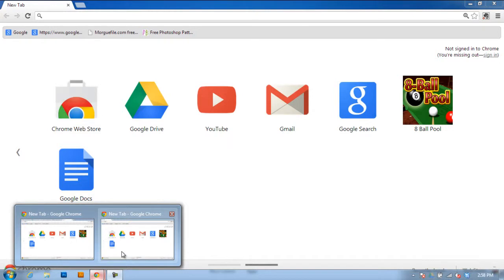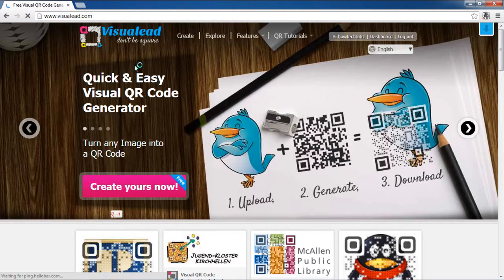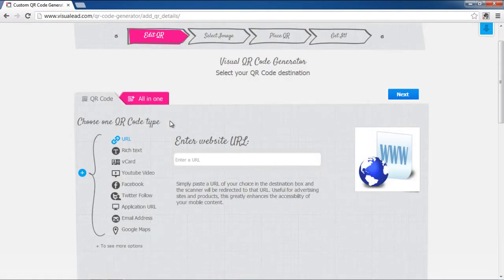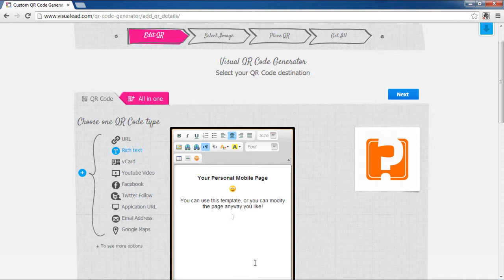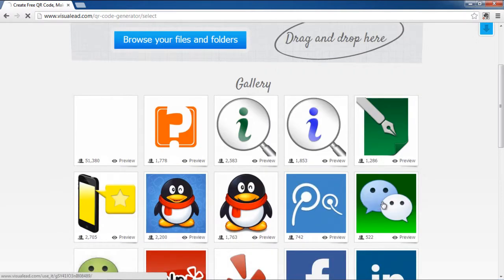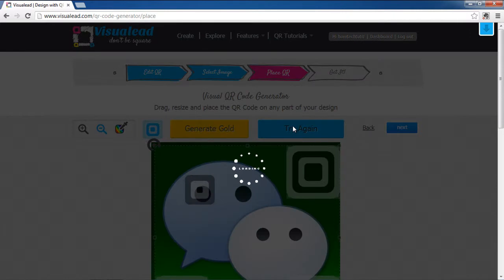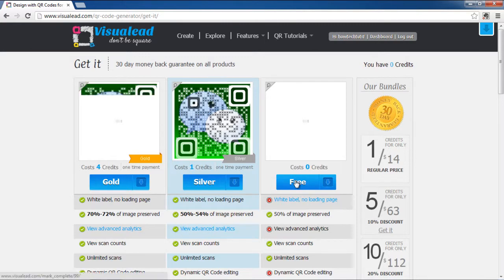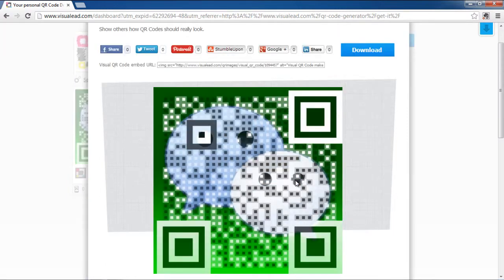How to Create QR Code with Your Own Design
Learn how to create your own QR code. You can choose the type of qr code that you want to create.

In this tutorial, we will teach you how to create your own qr code.
What is a qr code? QR code stands for quick response code. The QR code is a type of two dimensional barcode that can be read using smart phones and dedicated QR reading devices. QR codes have become pretty common in the consumer advertising today.

Step 1 -- Click on the create tab

Follow this step by step guide to learn how to create your own qr code. First of all, open a web browser of your choice and go to visualead.com. Once the web page loads, click on the create tab on the top of the page.

Step 2 -- Choose the type of QR code

In this page, you will be asked to choose the type of qr code that you want to create. For the purpose of this tutorial, we will choose the rich text type. We will click on the rich text button and a pop up window will appear. Over here, we can insert the text that we want to make a part of our code. Once you are done, click on the next button.

Step 3 -- Select an image

In the next page, you can either upload an image for your QR code or select one from the gallery. In this tutorial, we will select an image from the gallery.

Step 4 -- Place QR

The next step will be that you will have to place your QR. Drag, resize and place the QR code on any part of the design. We will click on the "generate silver" button and our visual QR code will be modified. Once you are done, click on the next button.

Step 5 -- QR code successful generation

A new page will open where you will be displayed with gold, silver and free QRs. Click on the free button and you will be redirected to a new page. A pop up window will appear where you will be congratulated that your QR code was successfully generated and is ready for use. Click on the download button in order to download it. You can always share it on facebook, twitter or some other platform with the help of the sharing options available in this window.

In this manner, you can create qr codes.